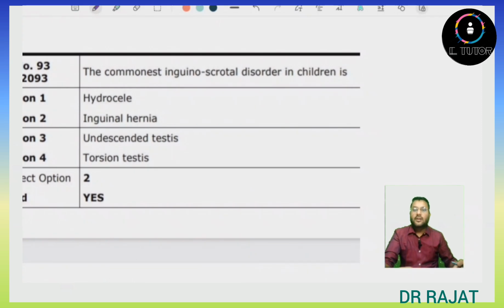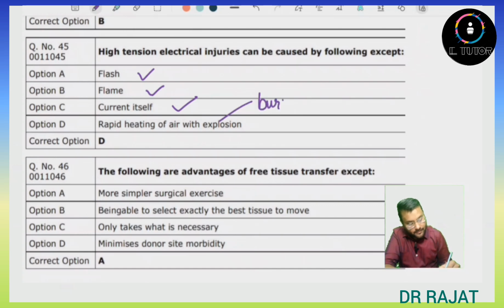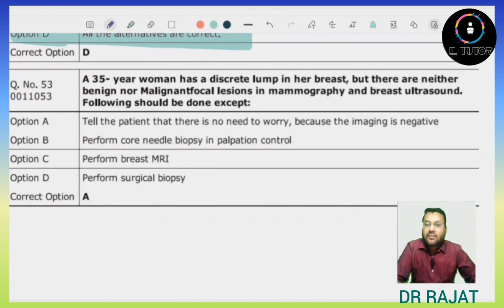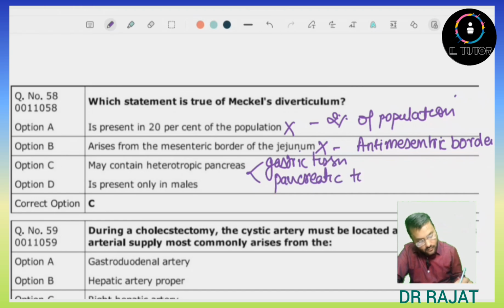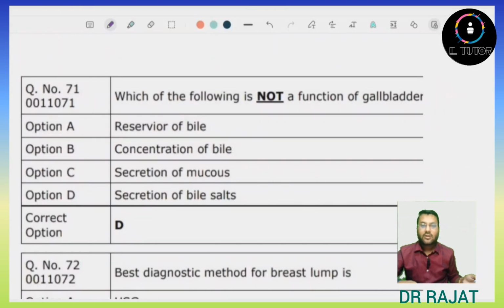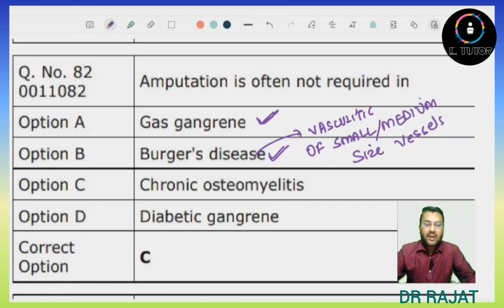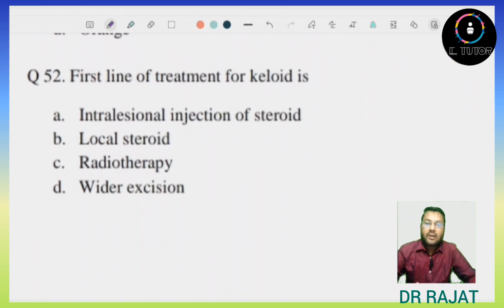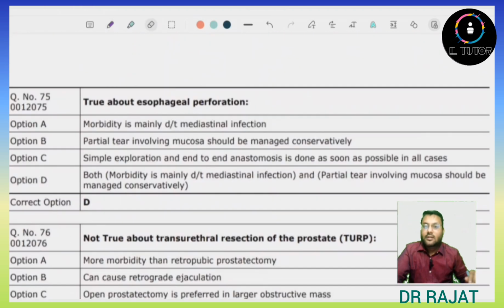RAJASTHAN MO SURGERY PART 1